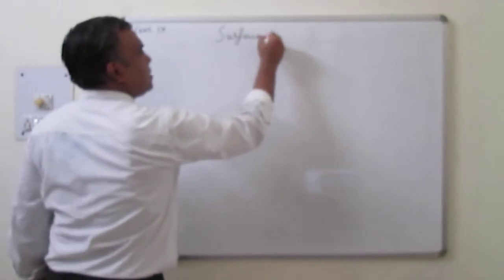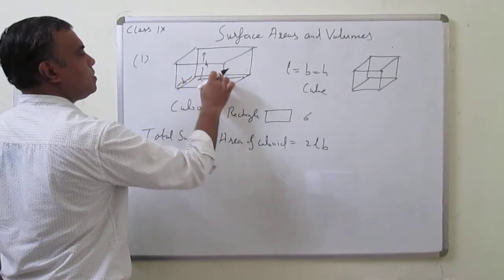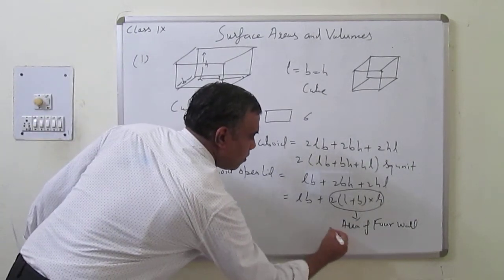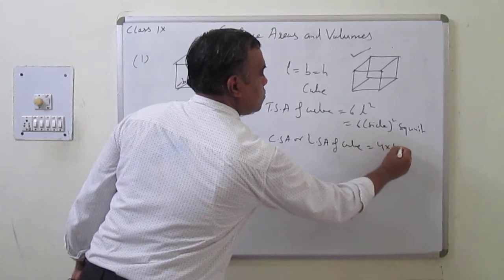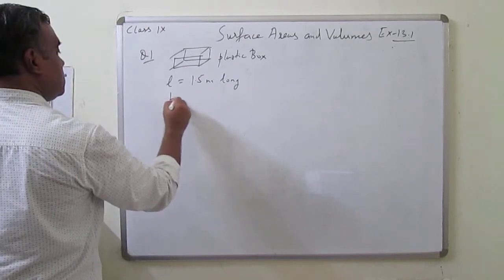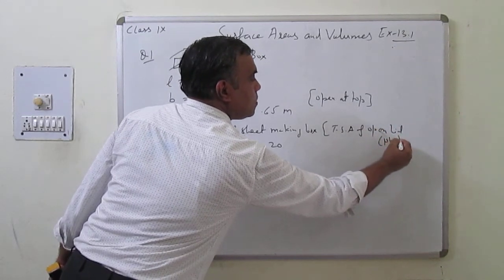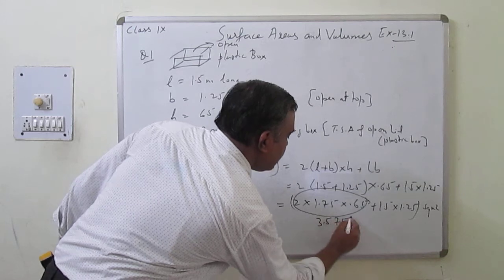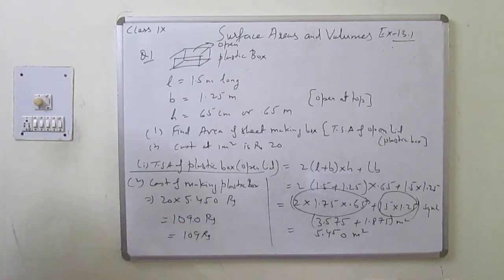CLASS IX CHAPTER -13 SURFACE AREAS & VOLUMES NCERT EX-13.1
SURFACE AREA OF CUBE & CUBOID CLASS IX  NCERT EX-13.1